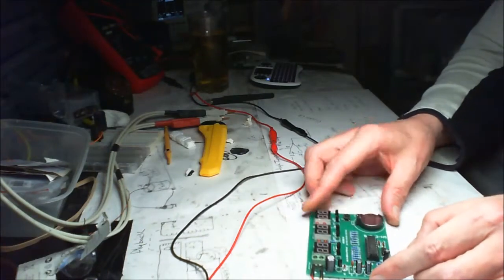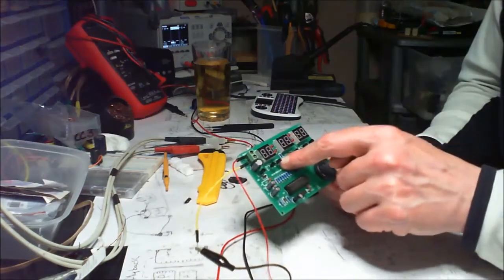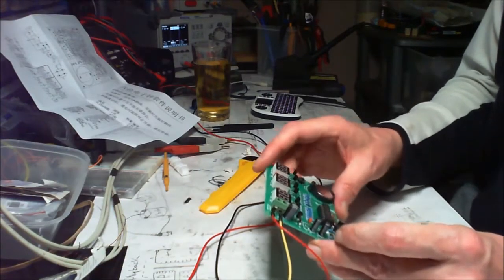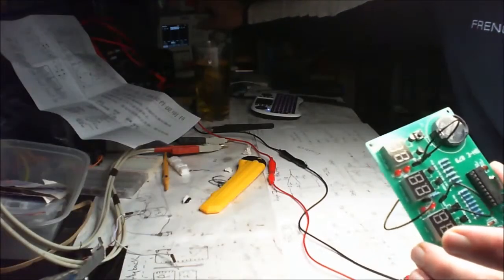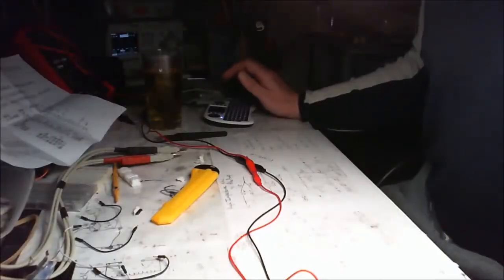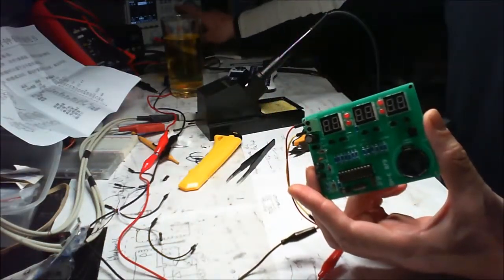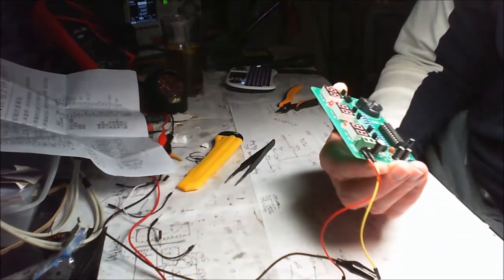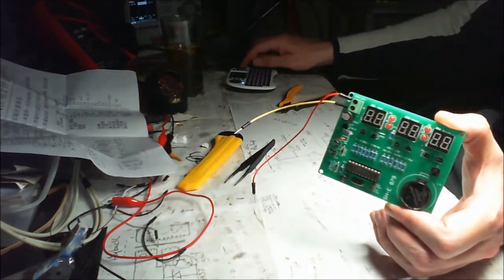9V 12V Electronic Clock DIY Kits Module AT89C2051 pt 2 of 2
Now it seems the lights are on but nobody is home.
These little electronic clocks have a few hidden extras you may find puzzling. I am not sure my way sorted figured it out.